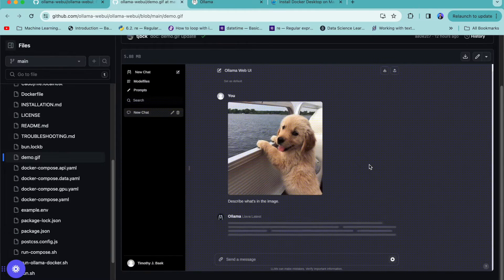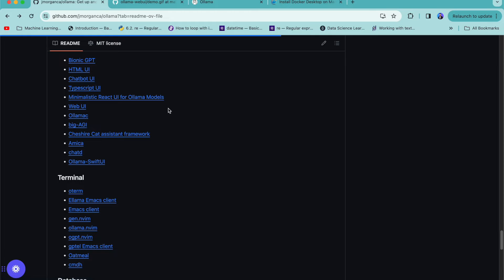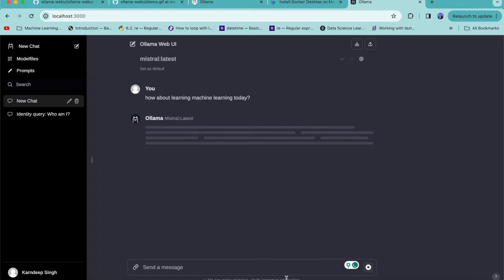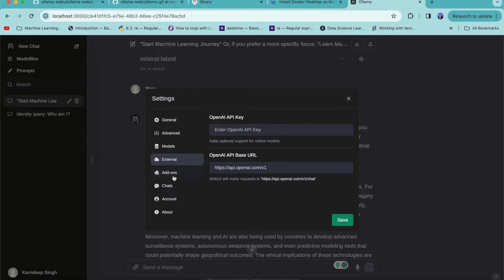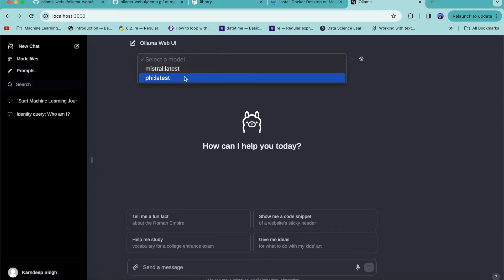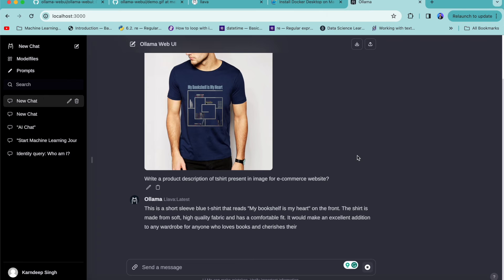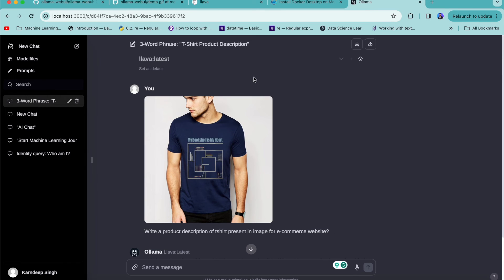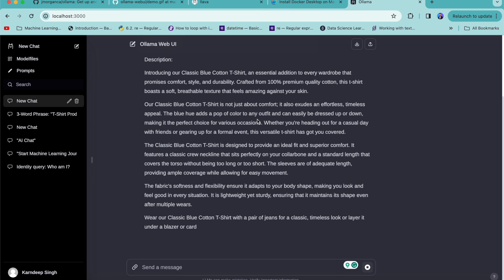How to Run LLMs locally with WEB-UI like ChatGPT | Ollama Web-UI | Private Local LLM| Karndeep Singh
The video explains step by step how to run llms or Large language models locally using OLLAMA Web UI! You will learn:

1. How to install Ollama Web UI using Docker 🐳
2. Download and Select multiple AI models at once 🤖
3. Customize OLLAMA Modelfile for determining model parameters and system prompts.
4.  Understanding Features like model comparison, chat export/import, and OpenAI API integration 🌐.
5. Build a powerful Private chat with ChatGPT like interface on your local system fast and easy.